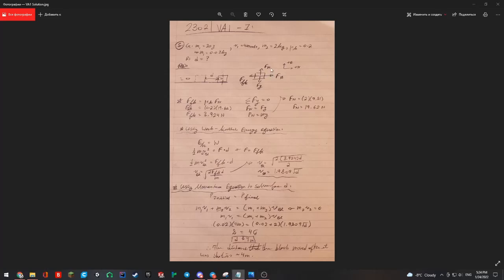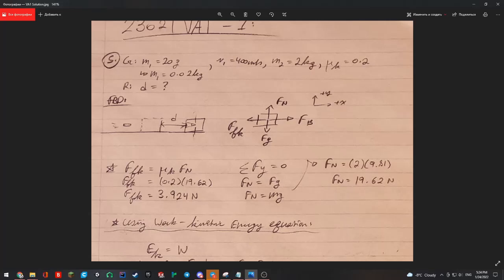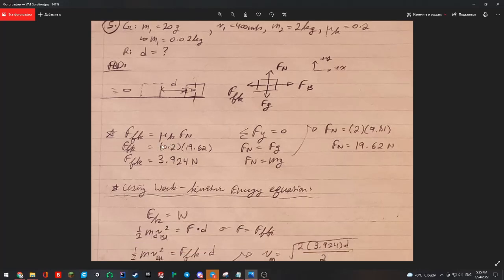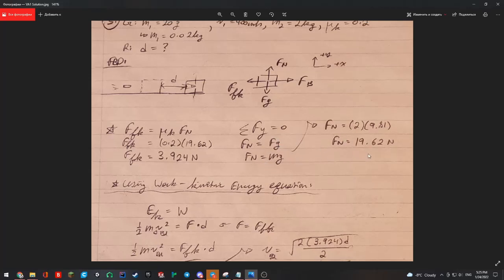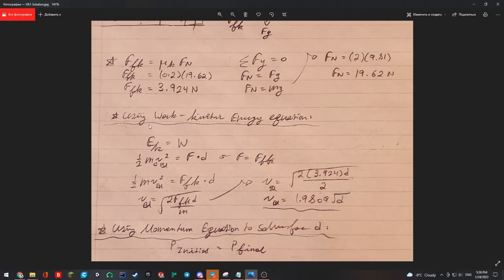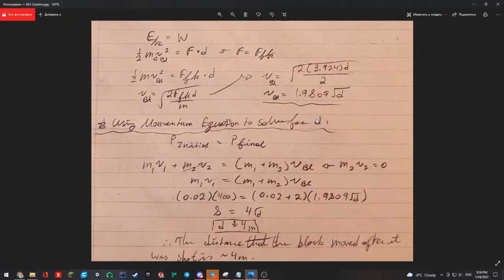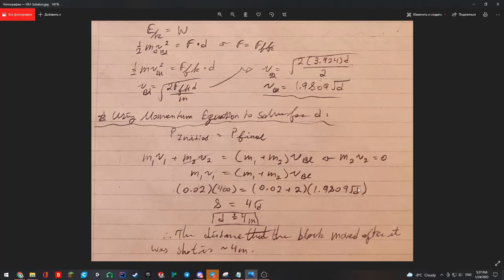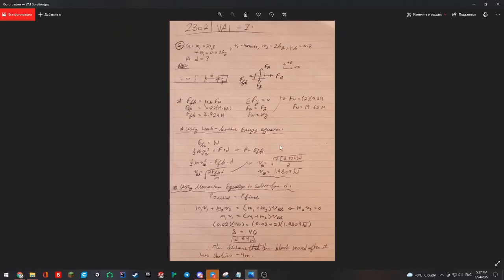2302 VA1 - Vlad Fedotov